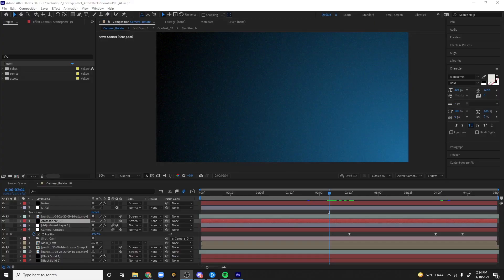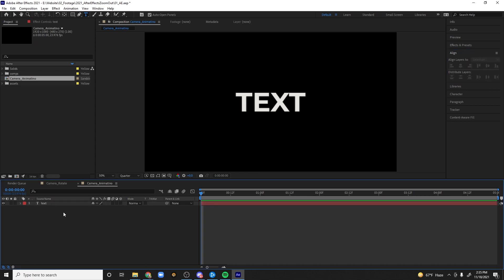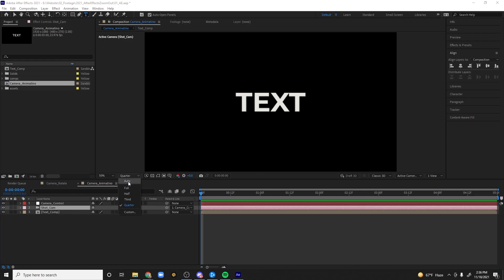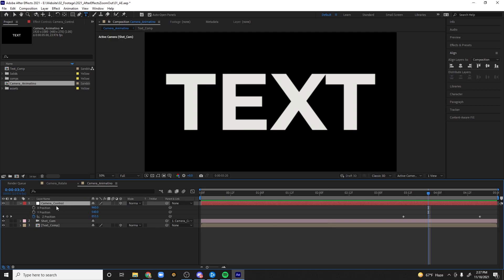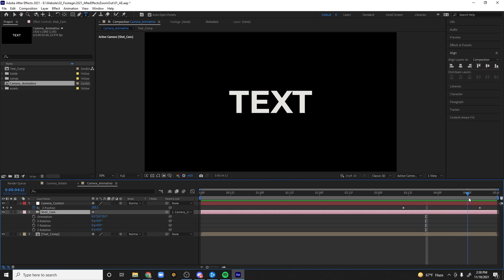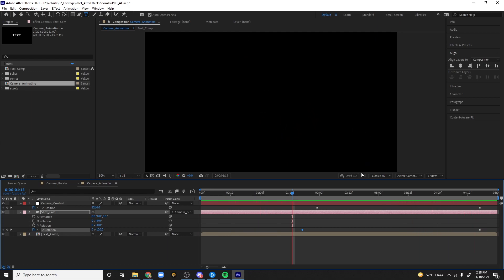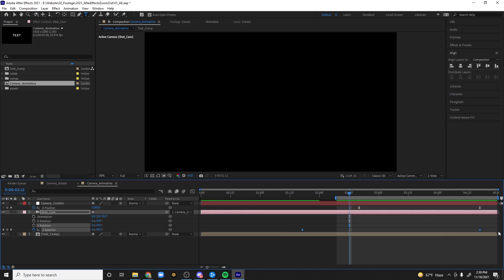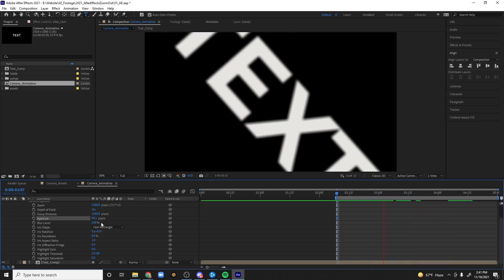Spin your Camera in After Effects | Beginner Camera Movement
Hey everyone! In this super short tutorial this week I will cover a simple 3 step process to spin your camera in After Effects. This is an introduction to some simple beginner camera movement techniques that you can start using today. You can use this method to fake your 360 degree spins, add some flair and life to your motion design or just simply have some fun. This tutorial is short enough to be a 5 minute Friday but I didn't edit as such. Regardless, enjoy and have fun! Let me know what you think!

FX Console by Video Copilot (A MUST HAVE FOR ANY AE ARTIST)

My Gear:
Gear: